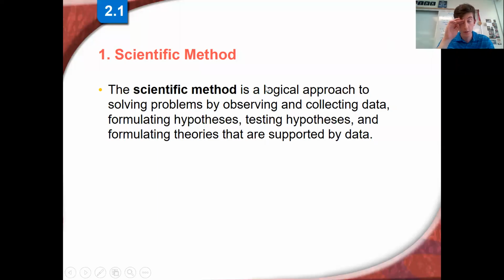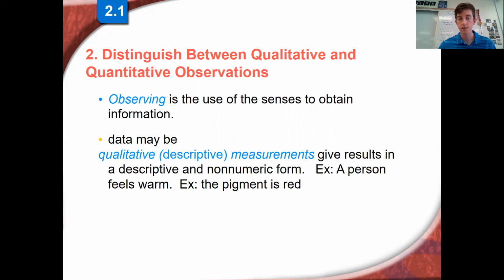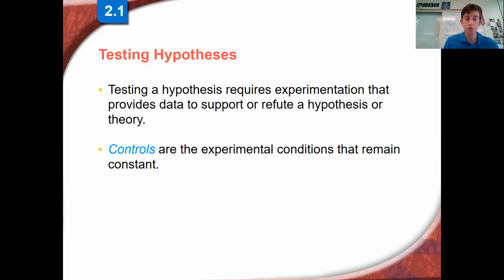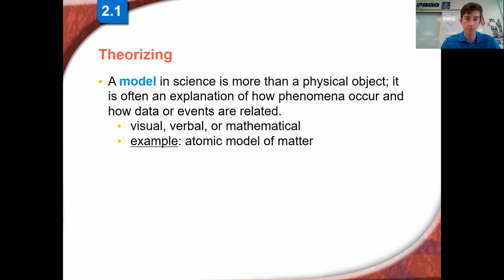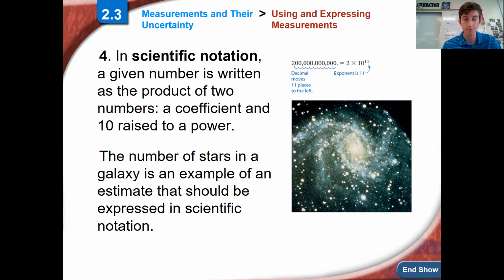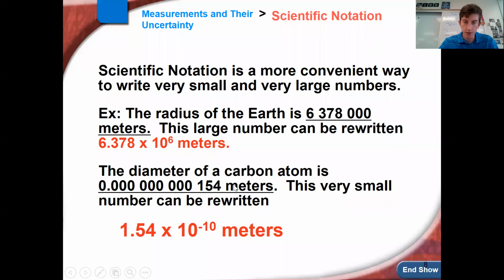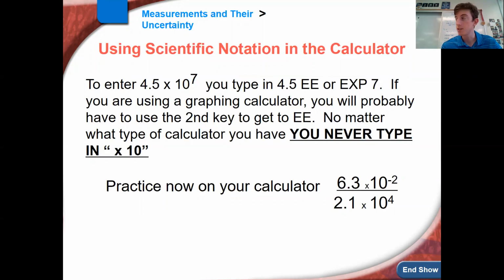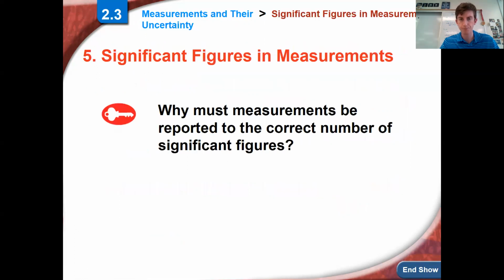Unit 2 Part 1 Science Terms and Scientific Notation